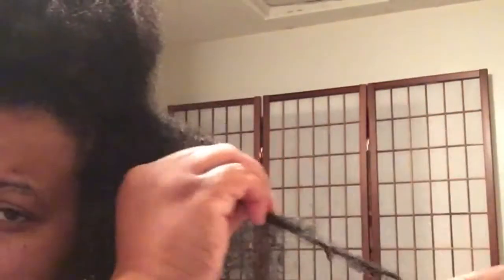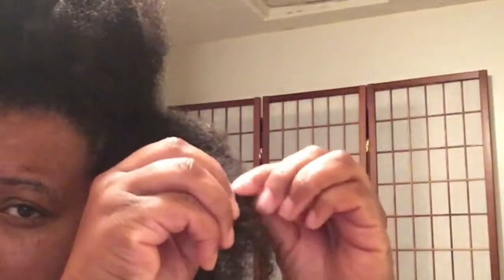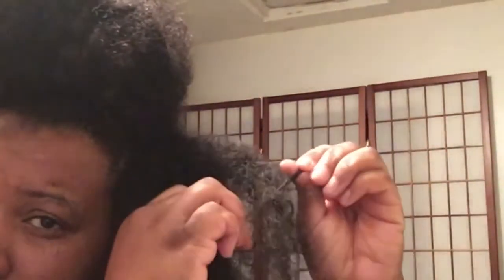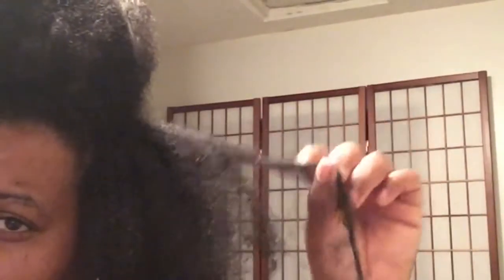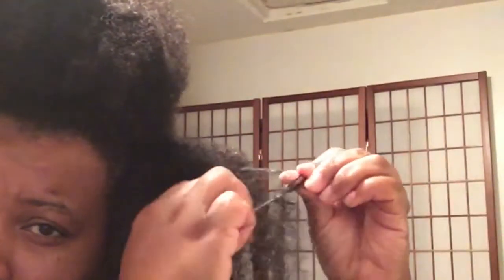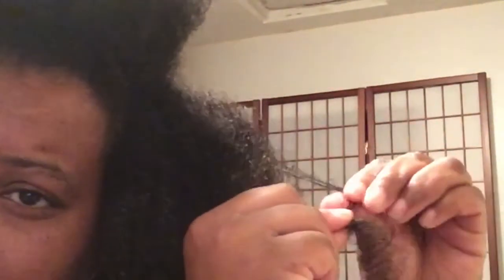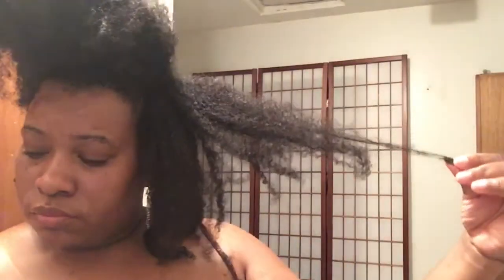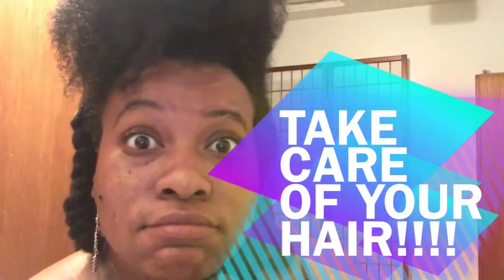How to Remove Knots and Tangles from Natural Hair!!!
This video was created from negligence of myself. Not taking the time to properly care for and detangle my hair. Please take the time for your hair.

Neglect will lead to breakage and hair loss. Please always detangle on wet or damp hair using a oil and/or conditioner with warm water.

A wide tool comb or preferably finger detangling, or a dentangling tool like Felicia Leatherwood detangling brush is recommended my myself.

Please take care of your hair!!! You deserve to take the time for yourself.

It's apart of self love.

Love you!!

Hit me up with a ❤️️ if you got this far!!

❤️️ for self love!!

Please give credit if any of the materials are used.**

Sign up for Ebates! Great savings plus money back on your online purchases!

Use my link here!

I would NEVER put a link that is misleading or bad content. Only to help.